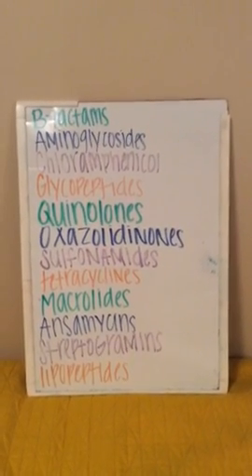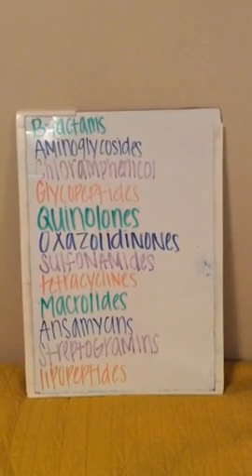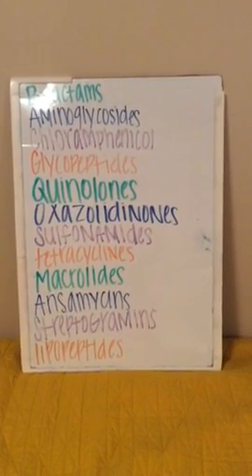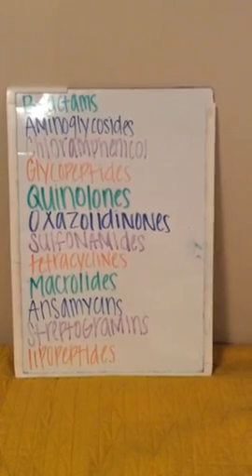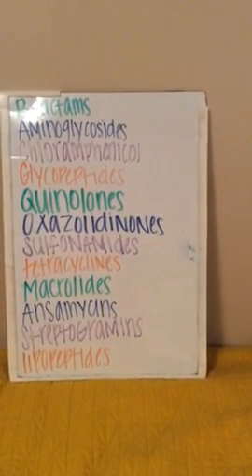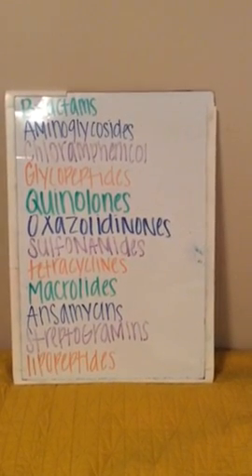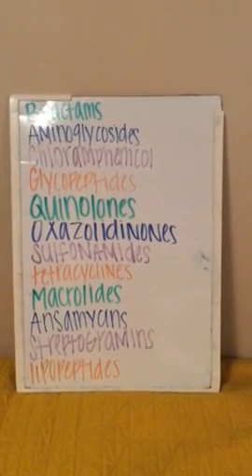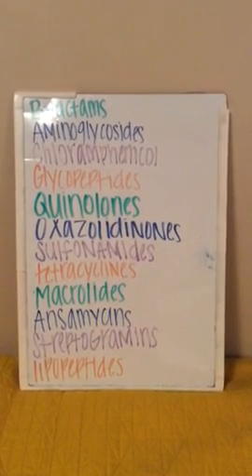Classes of Antibiotics (DJ)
Antibiotics and modes of action